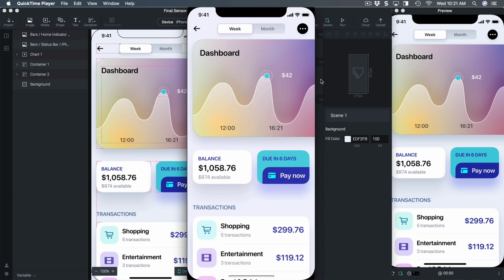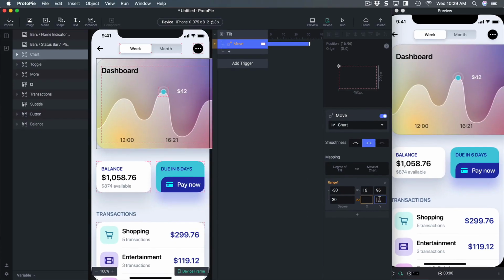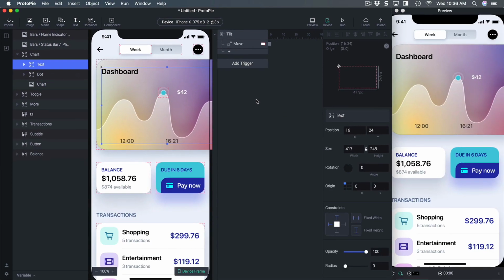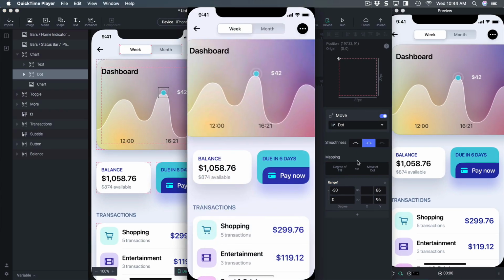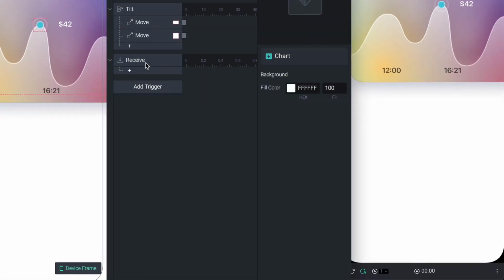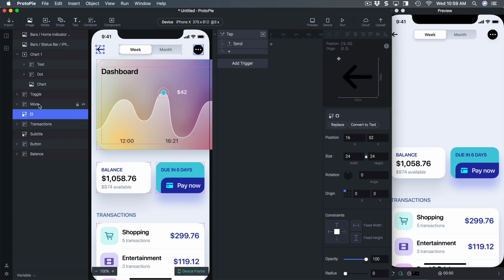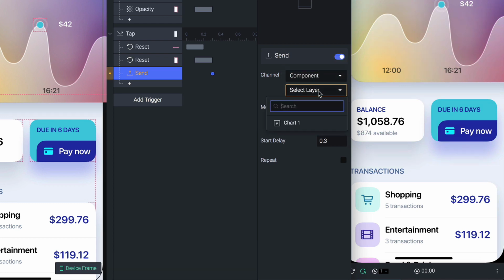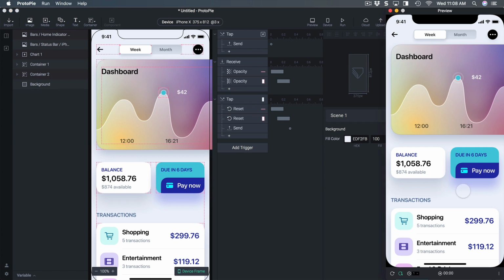Sensors and Receive in ProtoPie 4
Use Tilt to detect the angle on your device and Send & Receive values. FREE course